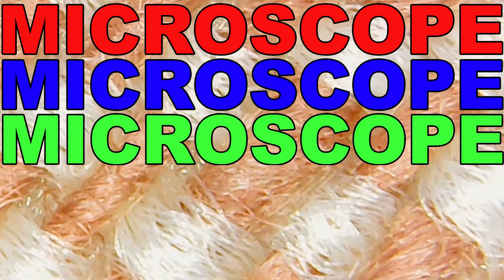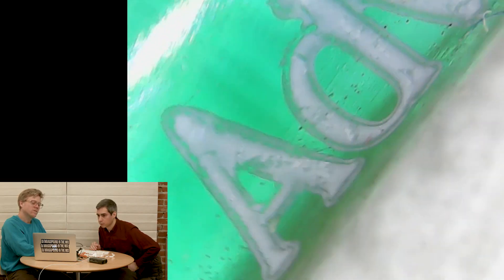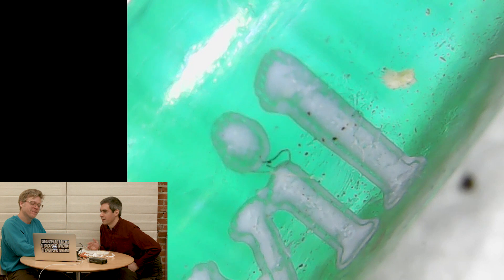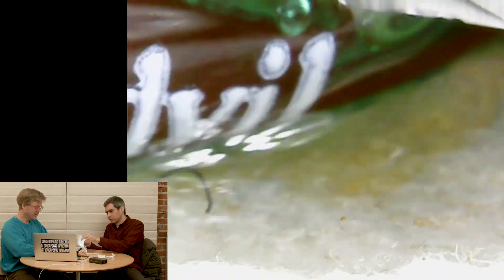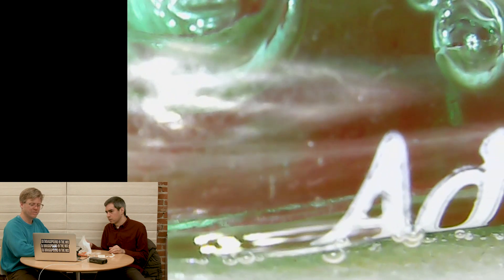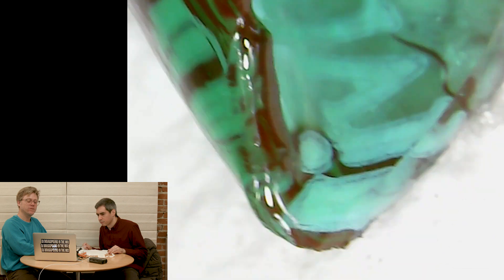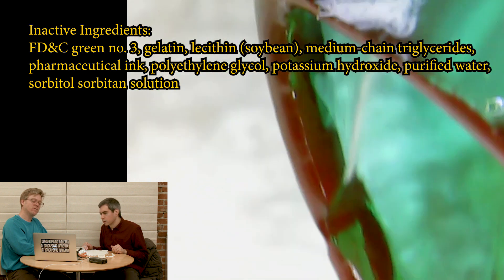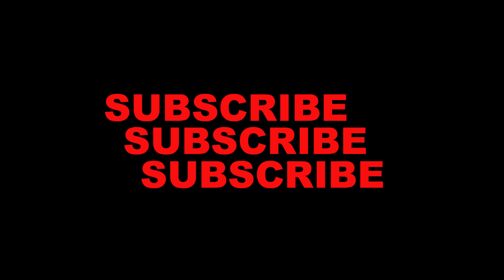Microscope Show Ep. 33: LIQUID GEL CAP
Doug and Brent look at an Advil liquid gel cap and cut it open!